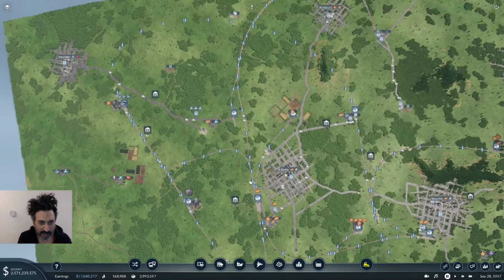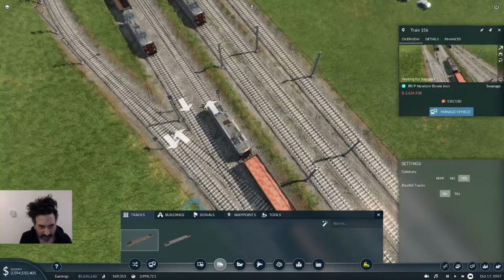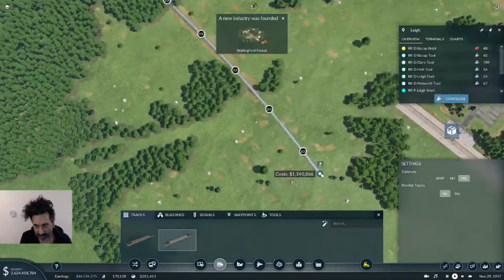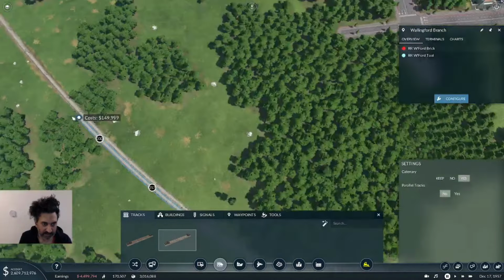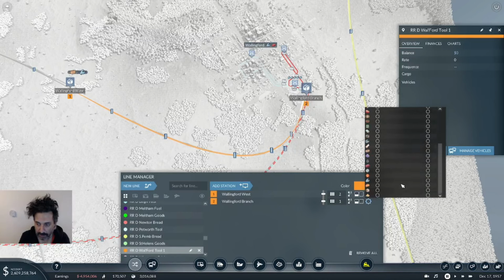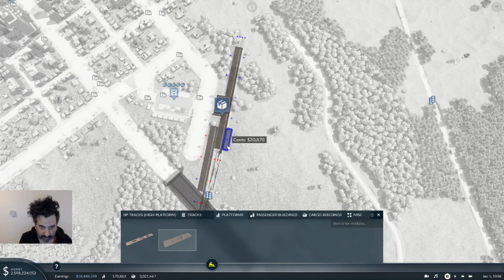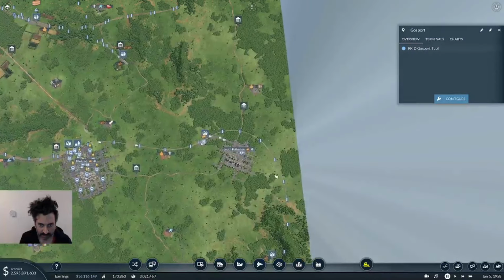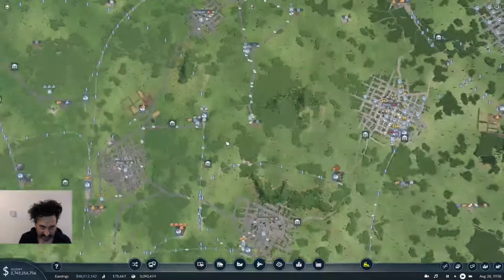EFFICIENT LINES / Ep…19 / TRANSPORT FEVER 2 / BETA / HARD MODE